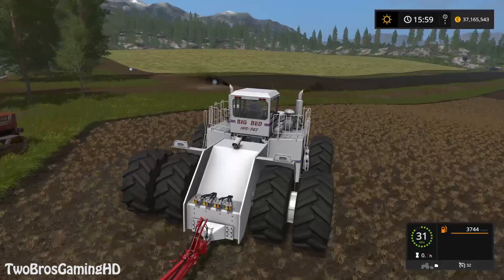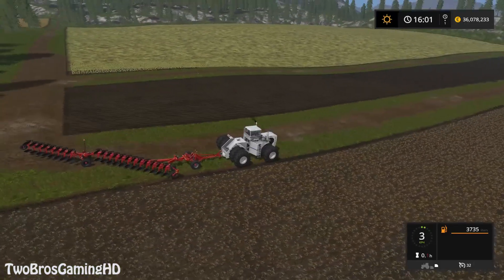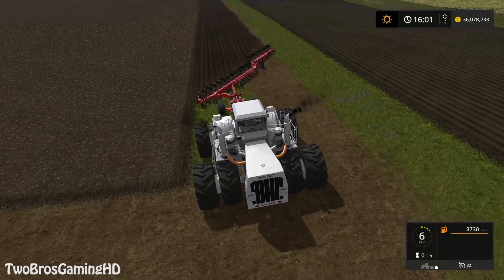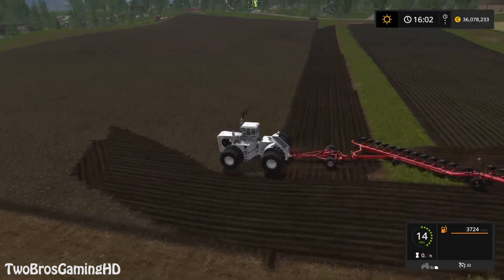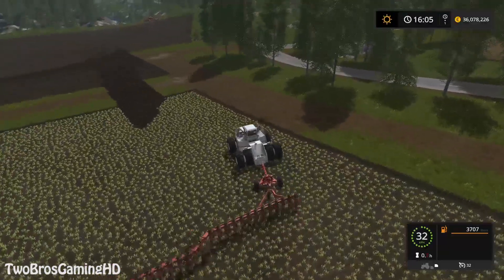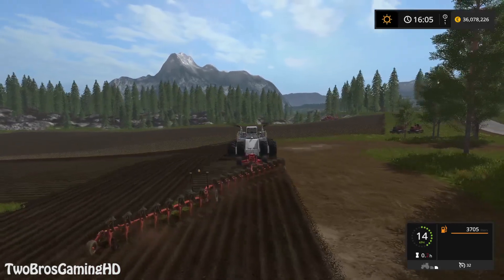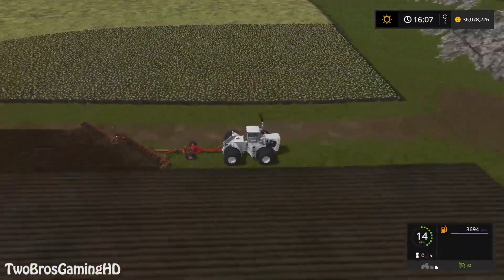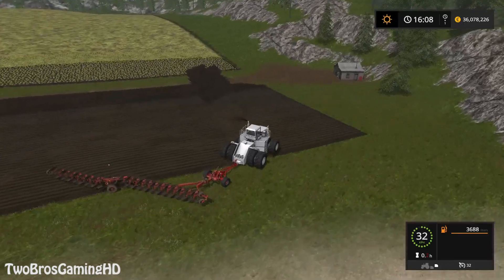HOW TO MAKE BIGGER FIELDS in Farming Simulator 2017 | HUGE FIELDS | PS4 | Xbox One